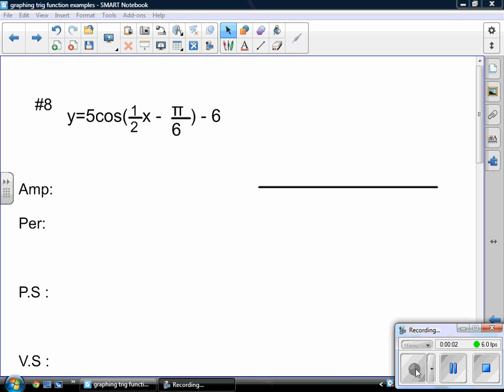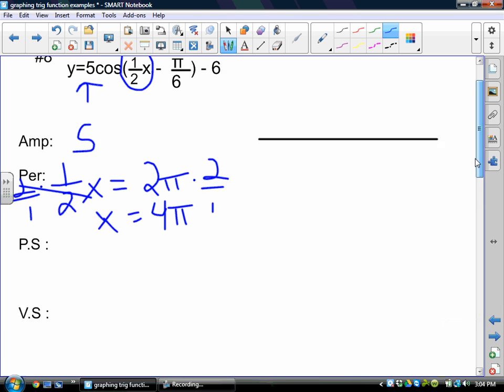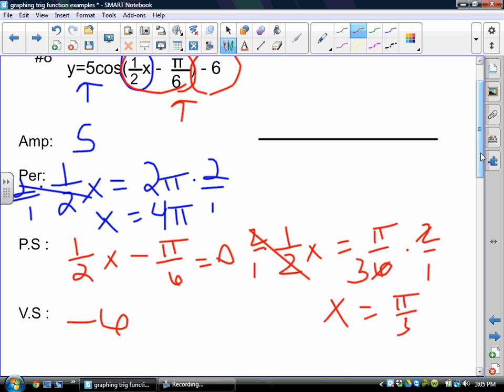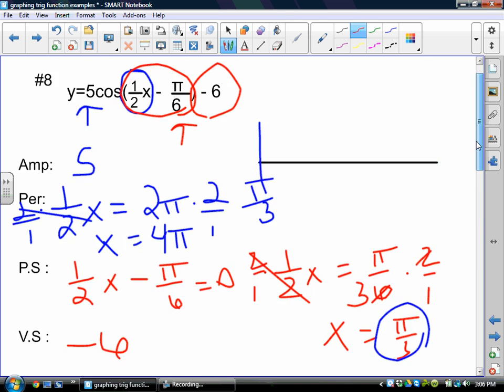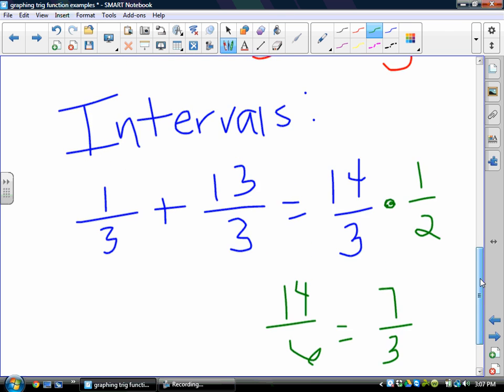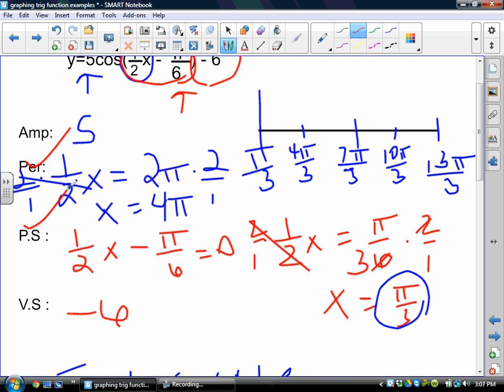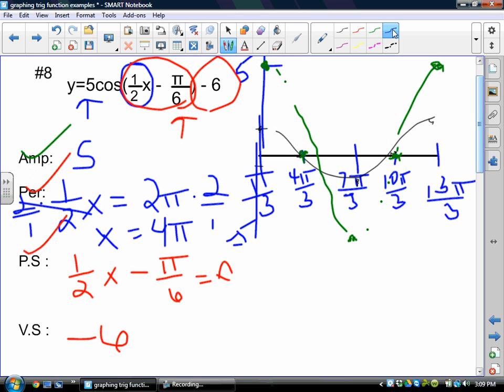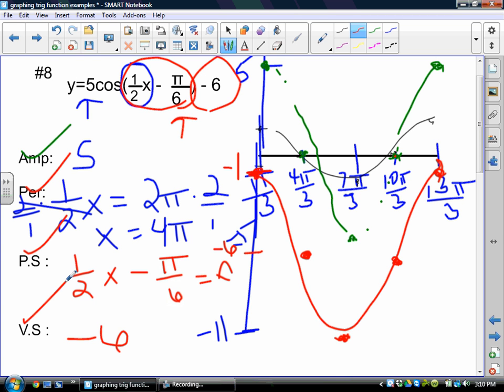Graphing Trig Functions All Cos